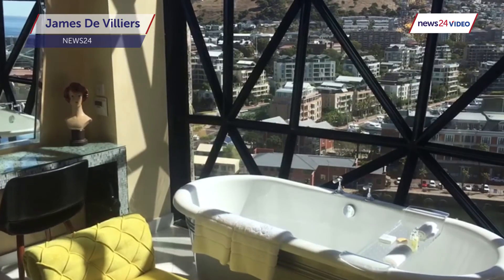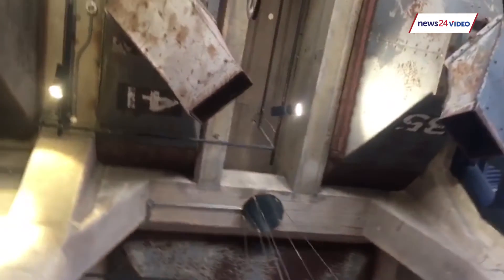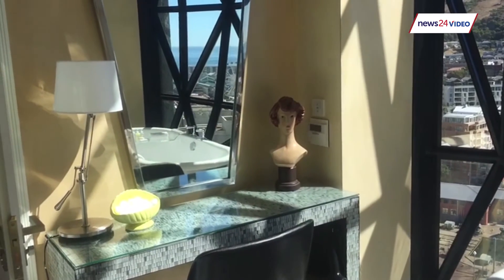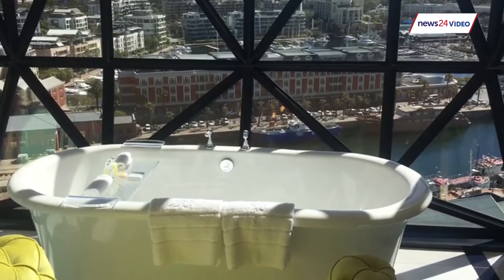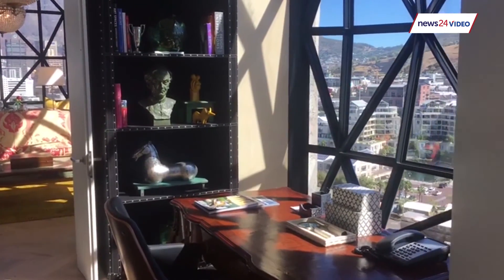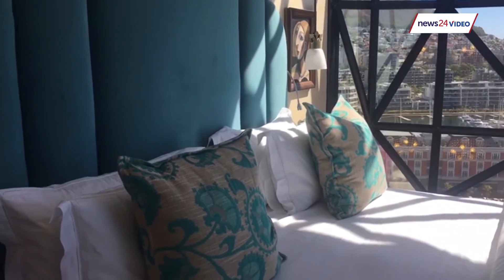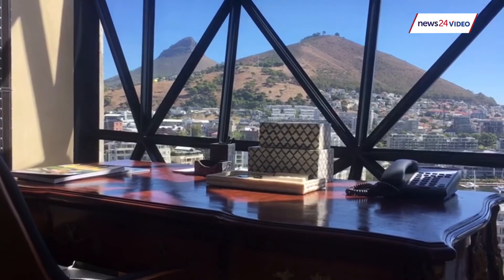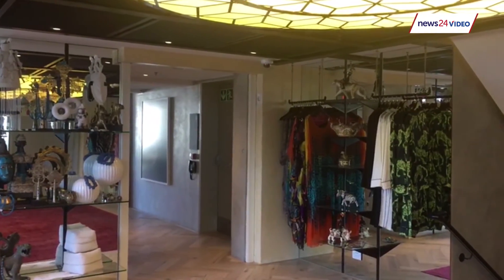Inside the R110k/night suite at Silo Hotel